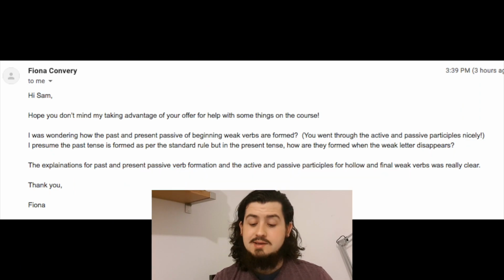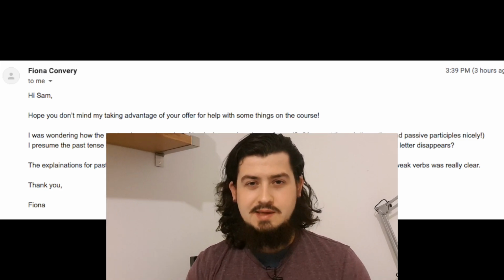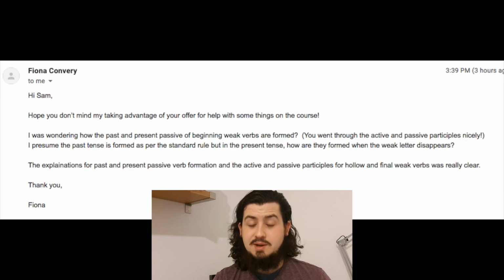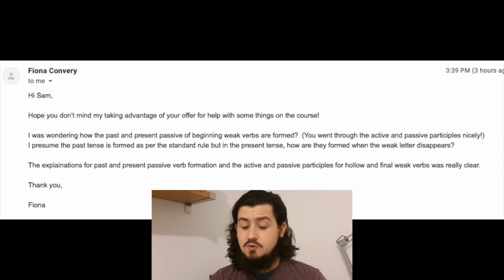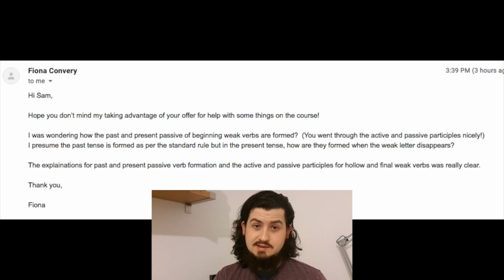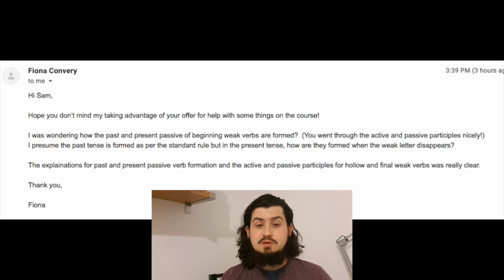Fiona's Arabic Question: Passive, weak verbs in Arabic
Thank you so much for being part of it Fiona :)

Everyone else, you are awesome too if you are learning Arabic. If you're not learning Arabic then you are dead to me and we are not friends...